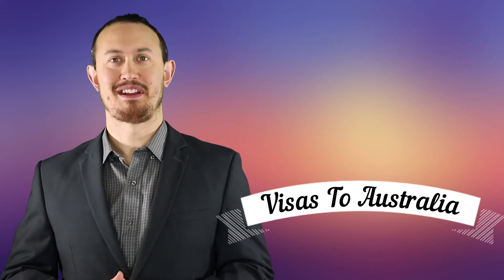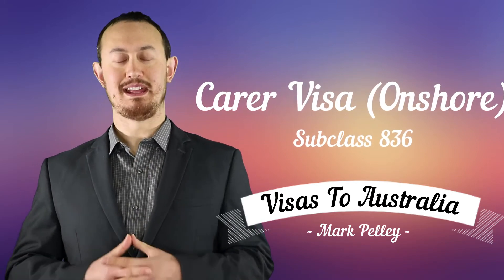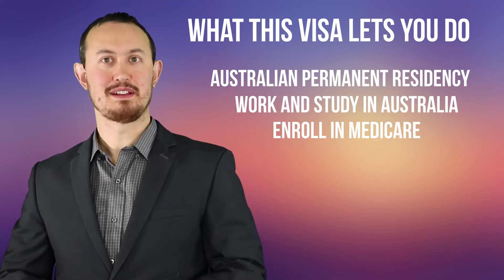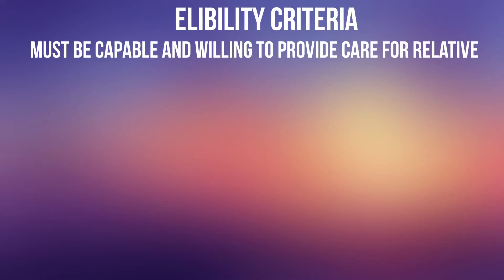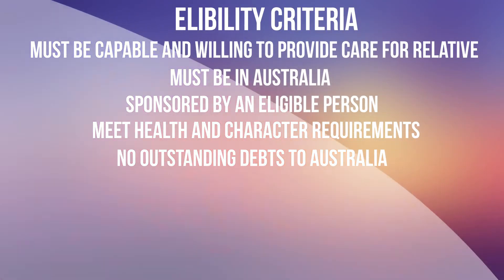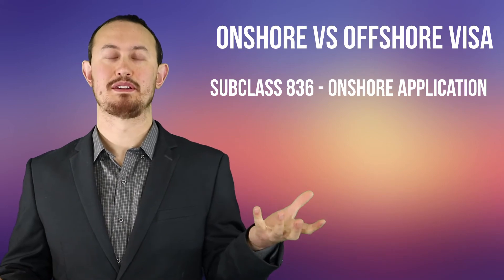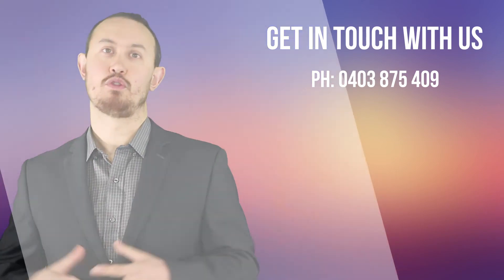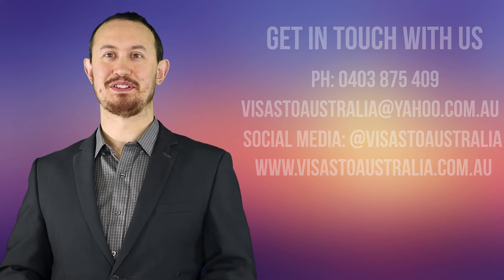Carer Visa (Onshore) Subclass 836 - Onshore Carer Visa Australia (Subclass 836)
CARER VISA (SUBCLASS 836)
Mark Pelley - Registered Migration Agent at Visas To Australia discusses the Carer Visa (Subclass 836) - Applied for when the carer is onshore in Australia.

Visas To Australia are a registered migration agency based in Diamond Creek and Melbourne, Victoria Australia. We specialise in all types of visa applications including the Carer Visa (Subclass 116836) Onshore Application.. Go to our webpage about the Subclass 836 Visa

ABOUT THE CARER VISA (SUBCLASS 836)
The Carer Visa (Subclass 836) is a permanent visa that lets you remain and apply from within Australia to care for someone with a long-term medical condition. They must have no reasonable access to care options in Australia. The Carer Visa (Subclass 836) is to be applied for if you are currently within Australia.

 ELIGIBILITY FOR THE CARER VISA (SUBCLASS 836)
The Carer Visa (Subclass 836) enables a carer to remain in Australia permanently. The carer must be willing and able to provide ongoing substantial care and support for the sponsoring relative or family member who lives with them. The holder of the Carer Visa (Subclass 836) must be able to demonstrate they understand the sponsor's medical condition and individual needs.  To be eligible for the Carer Visa (Subclass 836), you will need to:

2. You and your eligible family members will need to meet the necessary health requirements.
3. Have no outstanding debts to the Australian Government.
4. Sign the Australian Values Statement.
5. Demonstrate that it is in the best interests if you are a child under the age of 18.

MORE ABOUT THIS VISA
The Carer Visa (Subclass 836) is a permanent visa that allows you to remain in Australia indefinitely. You can work and study in Australia and enroll in Australia's public health care scheme Medicare. You can in turn sponsor your relatives to come to Australia and travel to and from Australia for up to 5 years. After this point you will either have to apply for a Resident Return Visa (RRV) or alternatively you can consider applying for Australian Citizenship. As stated, you can include your family in this visa.

DIFFERENCE BETWEEN THE CARER VISA SUBCLASS 116 & CARER VISA SUBCLASS 836
The main difference between the Carer Visa (Subclass 116) & Carer Visa (Subclass 836) is that the Carer Visa (Subclass 116) is to applied for offshore (outside Australia) while the Carer Visa (Sublcass 836) is to be applied for if you are currently within Australia.

OTHER IMPORTANT INFORMATION ABOUT THE CARER VISA (SUBCLASS 836)
The current cost of the Carer Visa (Subclass 836) is approximately $3860AUD. There are additional charges for each family member that applies with you. Costs are covered in 2 separate installments for this visa. Other costs can include Police Checks, Health Checks, Biometrics etc. You must be outside Australia when you apply for and are granted this visa. This visa is assessed in two stages. The first stage is to assess the eligibility of the applicant and if eligible, the application is added to a queue. Once a position becomes available, the second stage is where a place becomes available within the Carer Visa (Subclass 836) scheme and a decision is made.

WHO THE CARER VISA (SUBCLASS 836) IS SUITABLE FOR
This visa is suitable for carers of Australian citizens who  are sponsored to provide care for a sponsoring relative or their family member who has no access to reasonable care in Australia.

HOW TO APPLY FOR THE CARER VISA (SUBCLASS 836) ONSHORE
The Carer Visa (Subclass 836) costs over $3800AUD to apply for. To ensure that your application is to get your application done right first time and to avoid unnecessary delay, use a registered migration agent Mark Pelley - Principal Migration Agent for Visas To Australia. The Carer Visa (Subclass 836) requires substantial documentation to support claims made in the application. This process can be lengthy and confusing. Failure to correctly apply for the Carer Visa (Subclass 836) could result in a rejection from the Department of Home Affairs and having to reapply and to pay all costs again. Contact VISAS TO AUSTRALIA to help you apply for this visa.